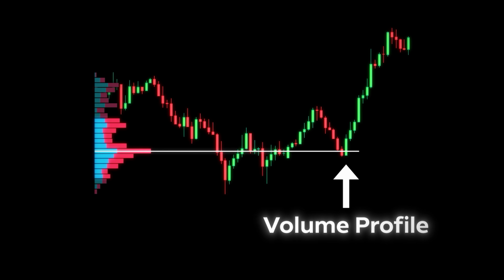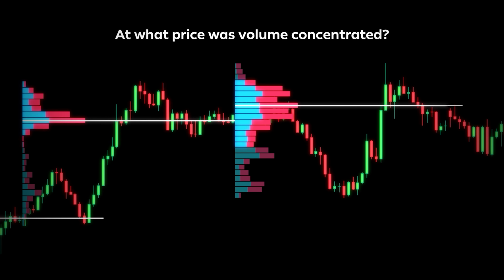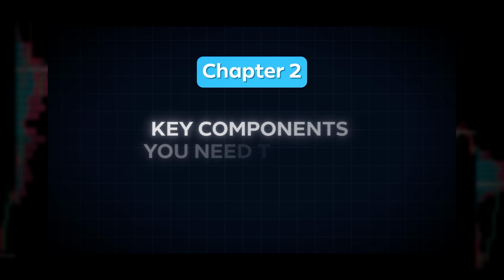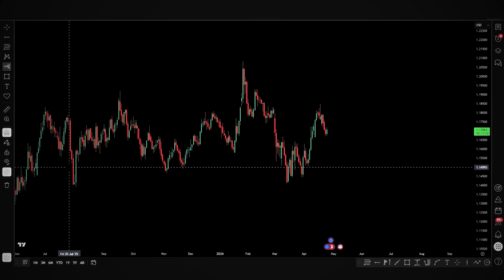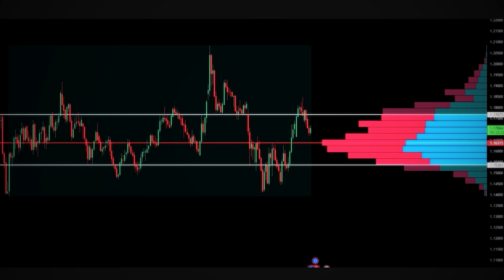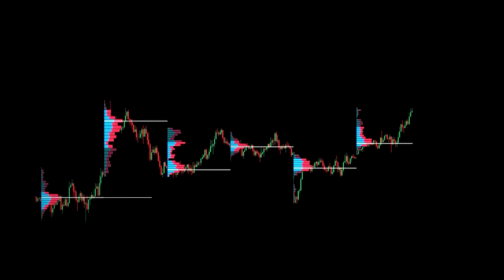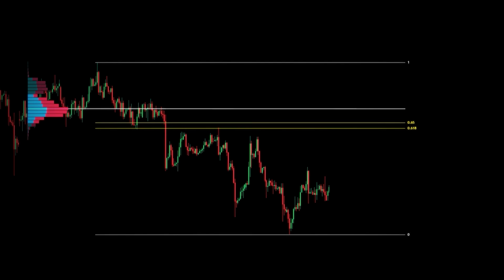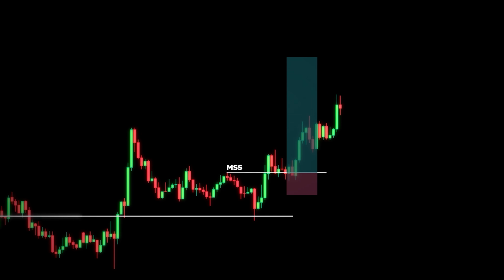The ONLY Volume Profile Trading Guide You NEED In 2026!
Learn exactly what Volume Profile is and how to use the Volume Profile indicator to build a powerful Volume Trading Strategy for Forex, Stocks, and Crypto. In this step-by-step guide, we cover:
• What is Volume Profile and how it works
• How to trade Volume Profile in swing trading
• Volume Profile with Delta analysis
• Full Volume Trading Strategy you can use on TradingView

Whether you're a beginner or experienced trader, this complete Volume Profile strategy will show you how professional traders use volume to find high-probability entries, support & resistance zones, and market value areas. Perfect for day traders, swing traders, and anyone who wants to stop guessing and start trading with real volume data. If you want to take your trading to the next level with the Volume Profile indicator, this is the video for you!

CLAIM YOUR FREE VIP DISCORD ACCESS:
1️⃣ 𝐒𝐈𝐆𝐍 𝐔𝐏 𝐖𝐢𝐭𝐡 𝐀𝐍𝐘 𝐏𝐚𝐫𝐭𝐧𝐞𝐫*:

00:00:00 The ONLY Volume Profile Trading Guide You NEED In 2026!